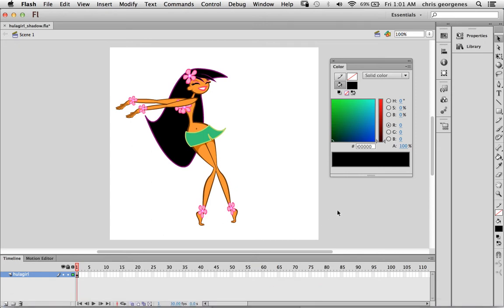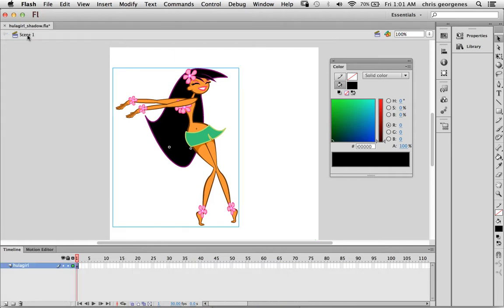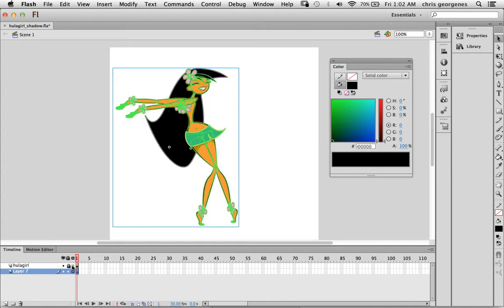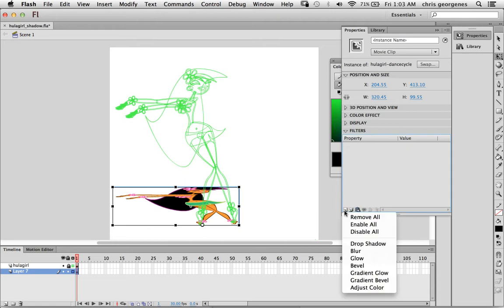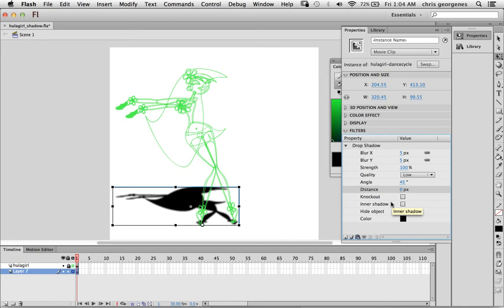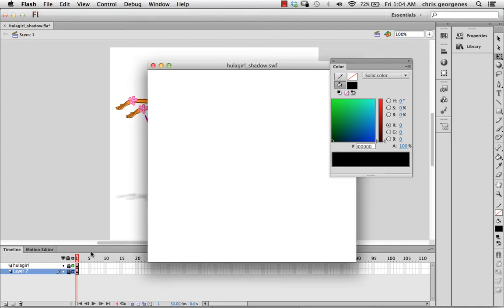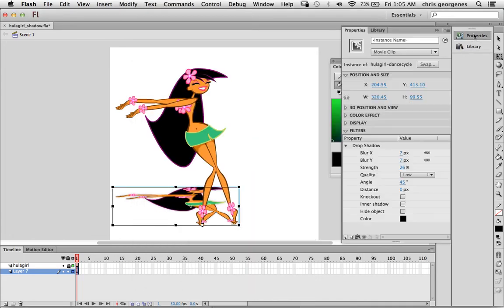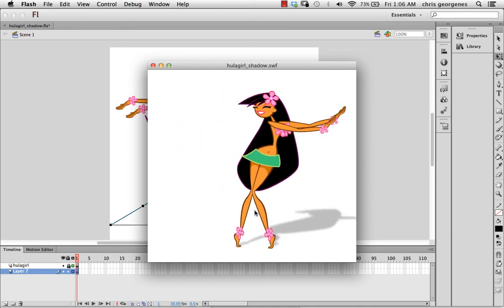Perspective Shadow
Learn how to add a shadow with perspective in Adobe Flash.